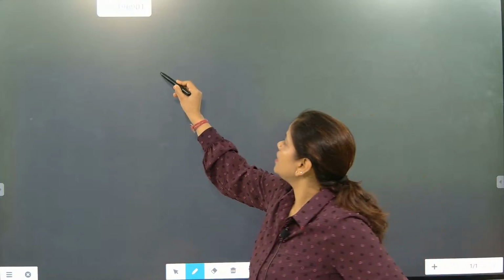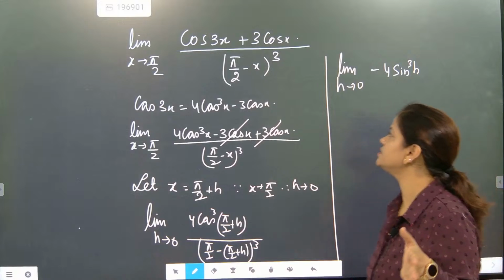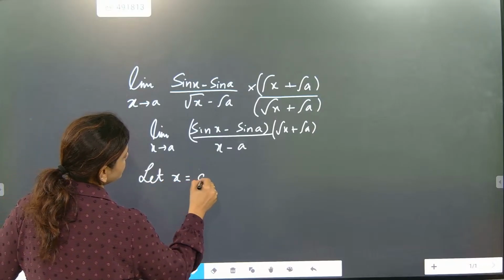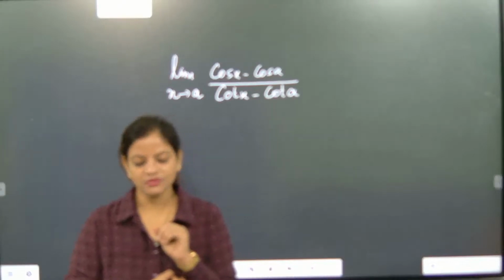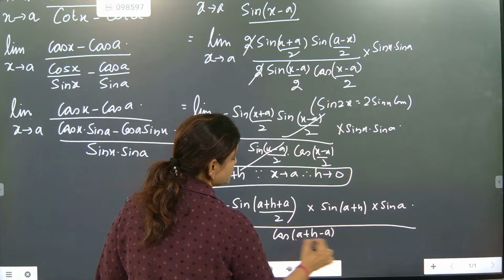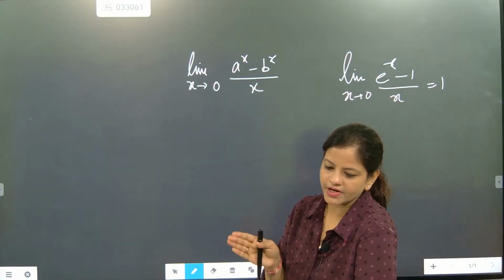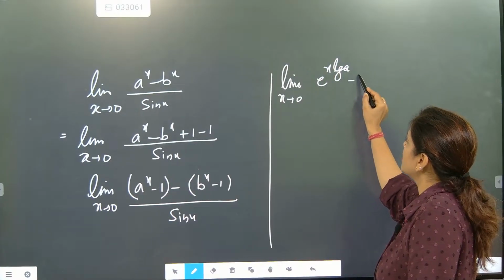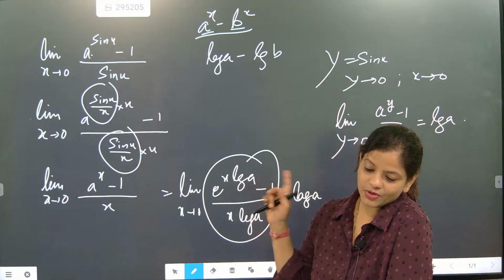limits grade 11 pART 7